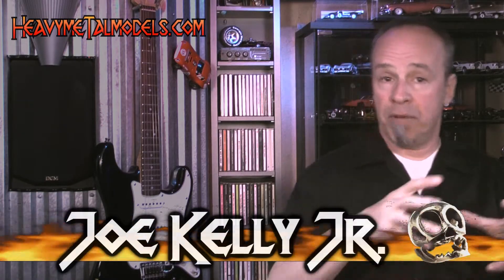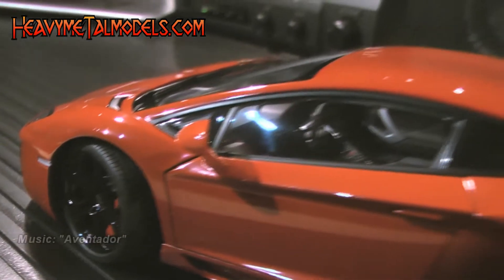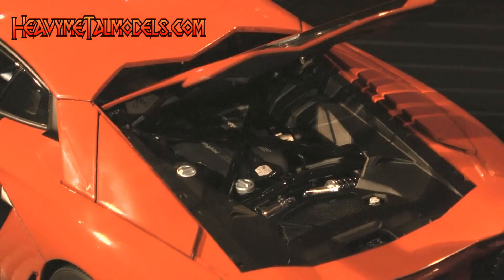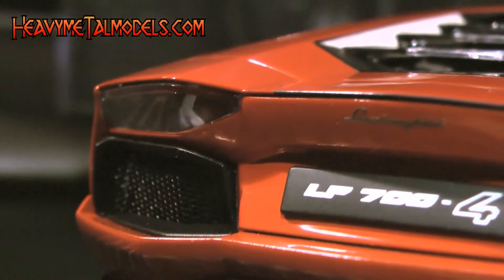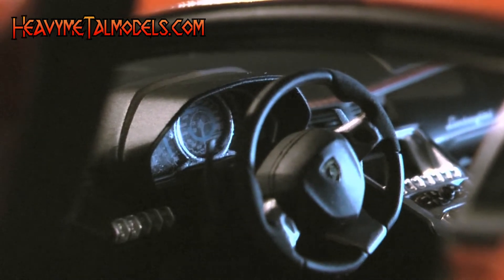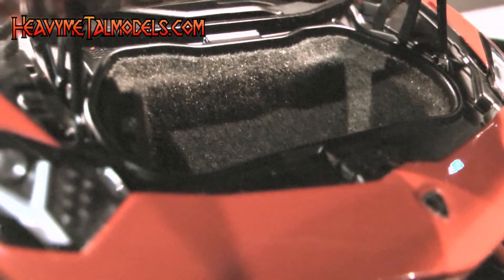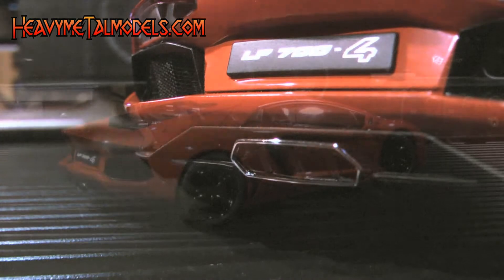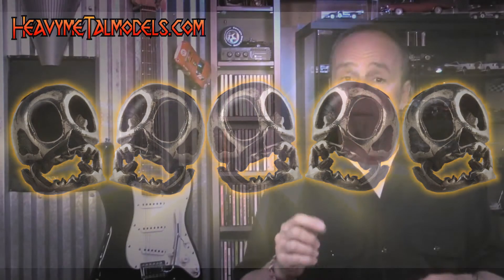AUTOart 1:18 Lamborghini Aventador LP700-4 | Heavy MeTal Models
AUTOart's "Signature" series is a detail-packed lineup of some of the world's most impressive machinery, and this red riot of a supercar keeps that lineup screaming ahead.